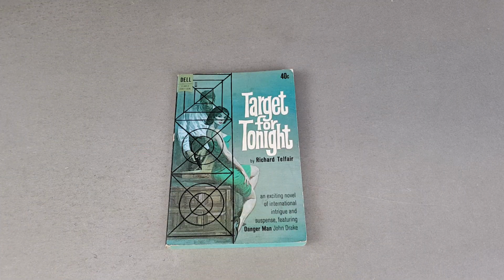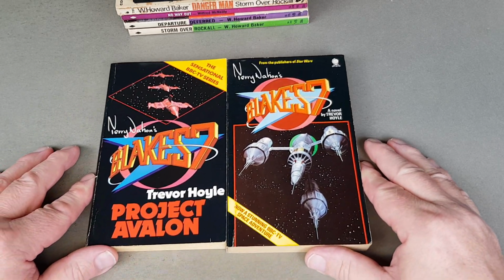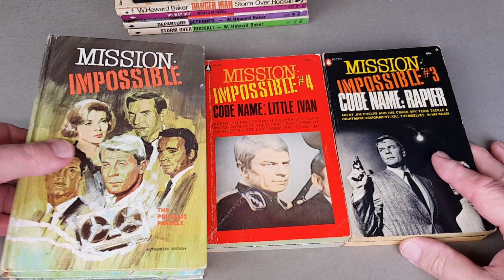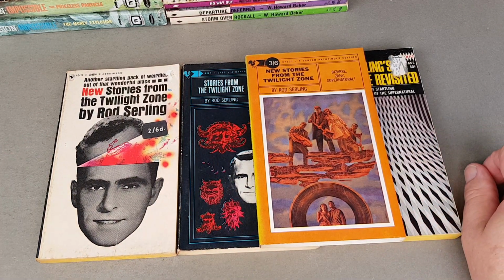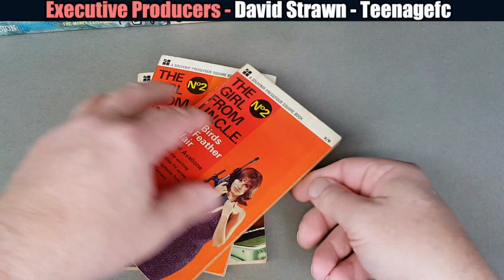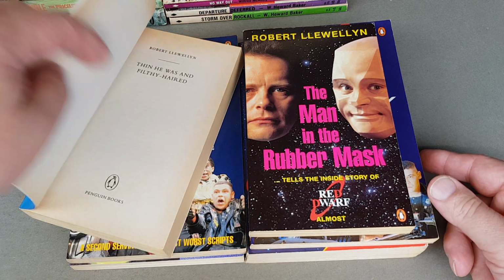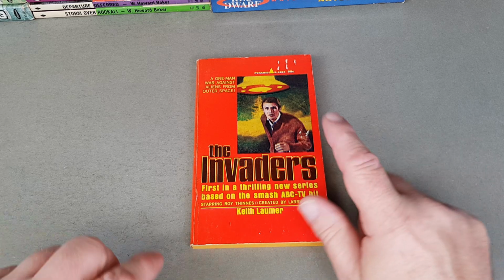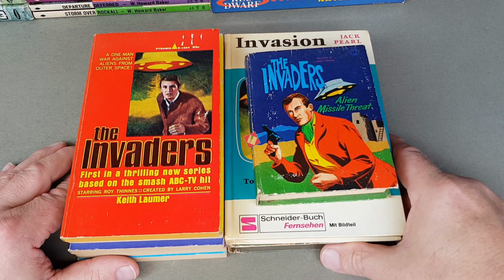Ten - OUTSTANDING - TV Tie-ins – As SEEN On TV - Part 2 - Red Dwarf - The INVADERS - The Prisoner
Ten - OUTSTANDING - TV Tie-ins – As SEEN On TV - Part 2 - Red Dwarf - The INVADERS - Tenko - TWILIGHT ZONE - The Prisoner

In today's' video we continue a new series where I take a selection of my favorite classic TV tie-in novelisations, adaptations and making of books. These come from the realms of Science Fiction, comedy, police dramas  and telefantasy. I do hope you enjoy taking a look with me.

FULL DISCLOSURE